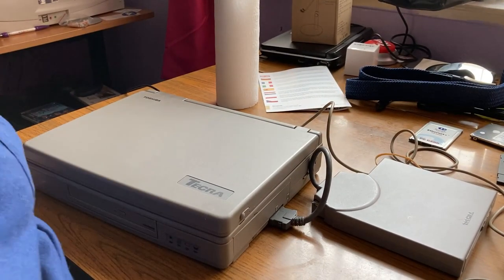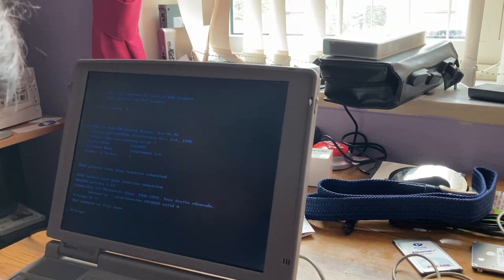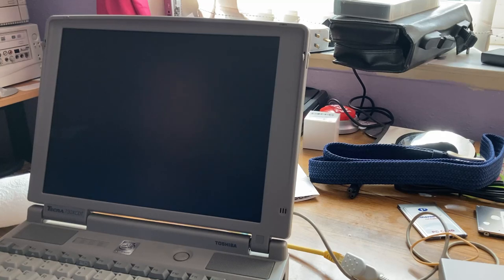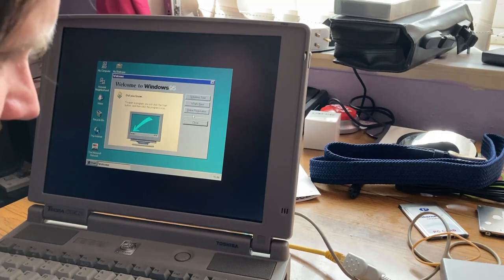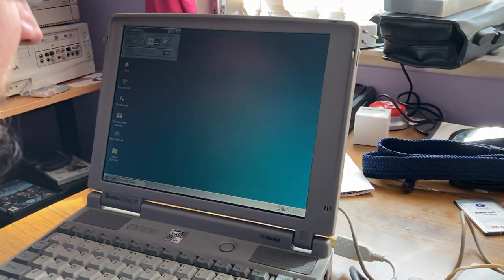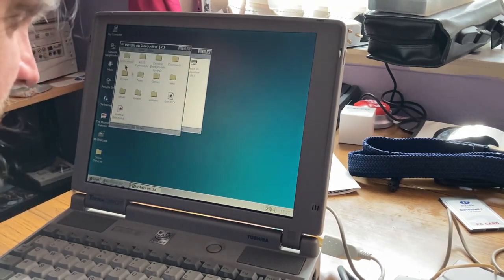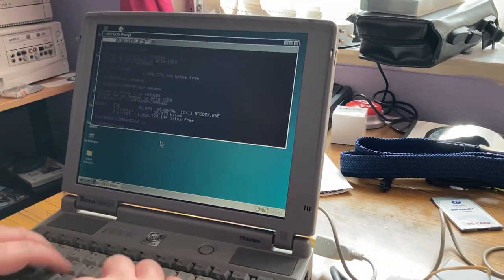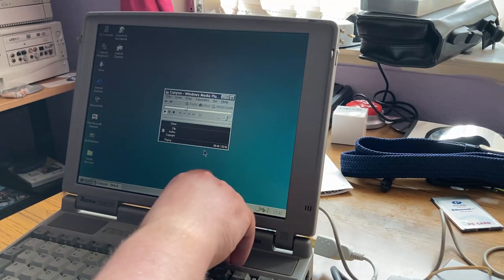Installing Windows 95 OSR2 on the Toshiba Tecra 730XCDT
In this video I wipe the Toshiba Tecra 730XCDT's hard disk drive and install Windows 95 OSR2 along with drivers and Internet Explorer 5.